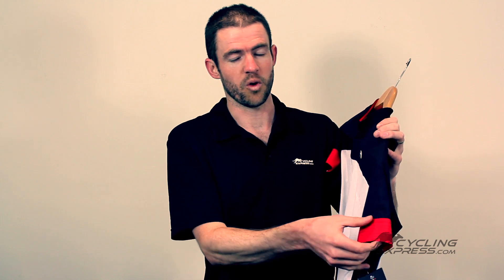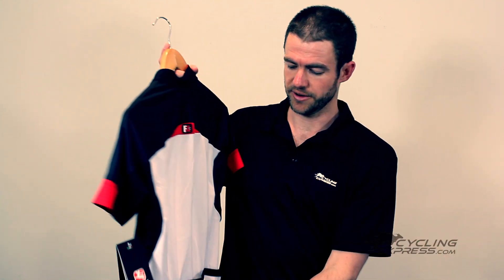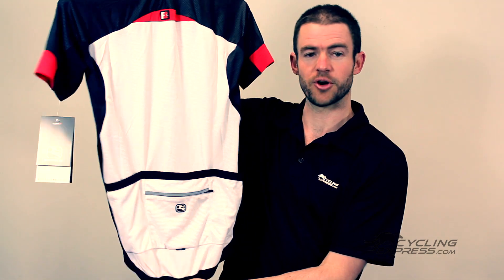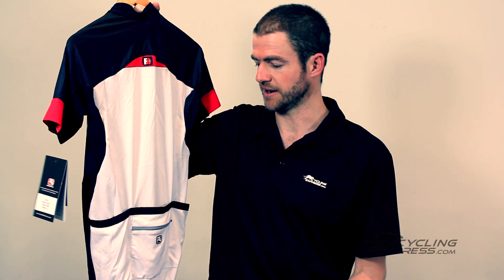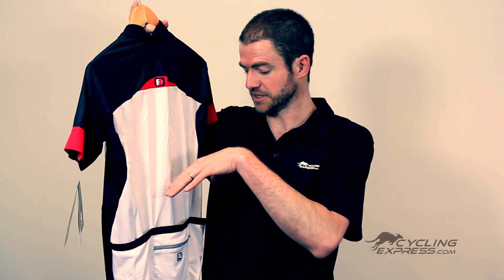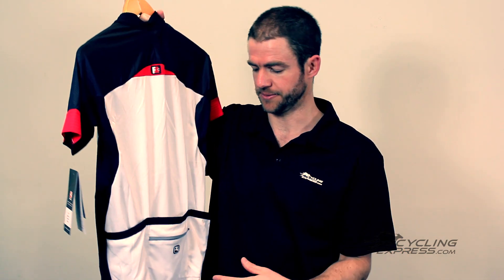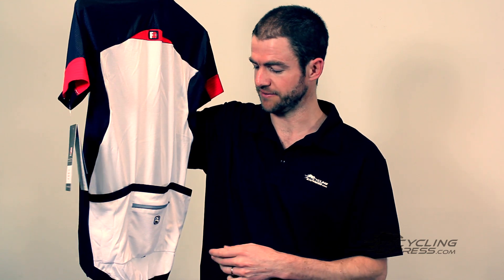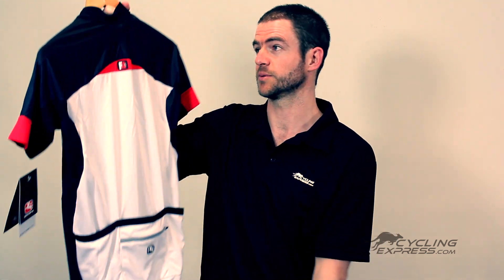Giordana FRC Bodyclone Jersey - Cycling Express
Could this be the most comfortable cycling jersey ever? Here Peter discusses the merits of the Giordana FRC BodyClone. Giordana use great technology in creating their clothing.